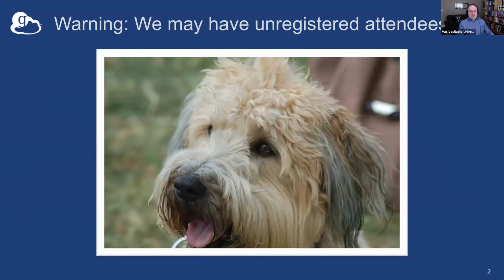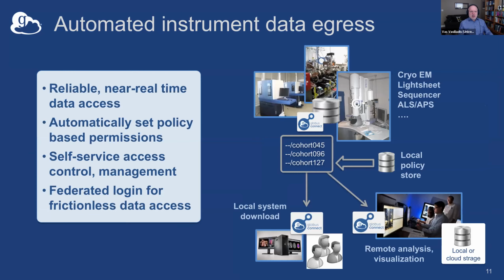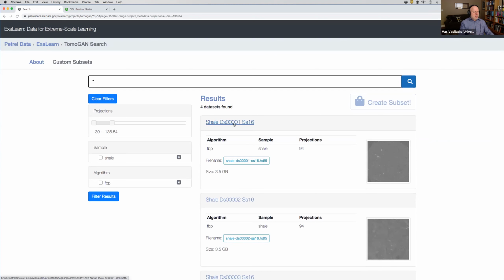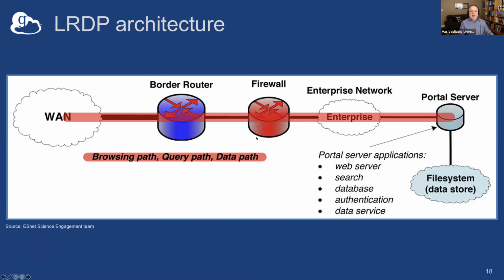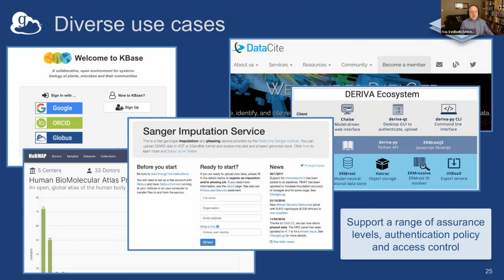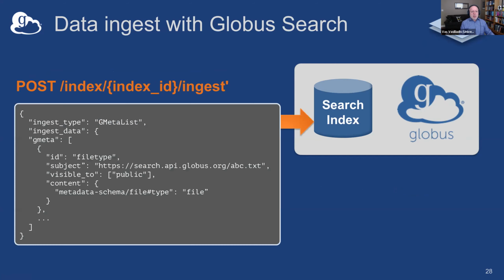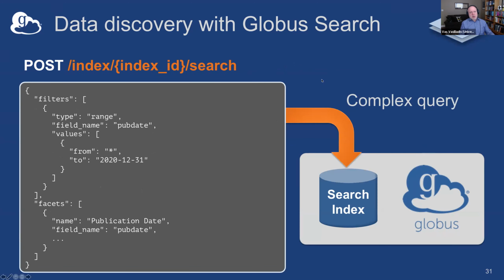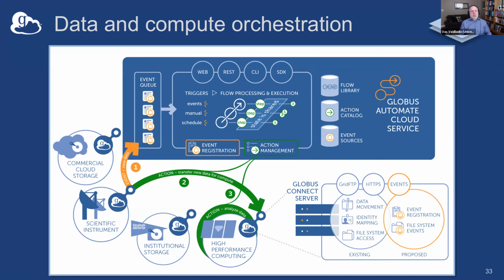2021 ISS Conference Vas Vasiliadis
Vas Vasiliadis (University of Chicago) gives a talk titled "Scalable Data Management: Automation and the Modern Research Data  Portal" at the 2021 SEA's Improving Scientific Software Conference.